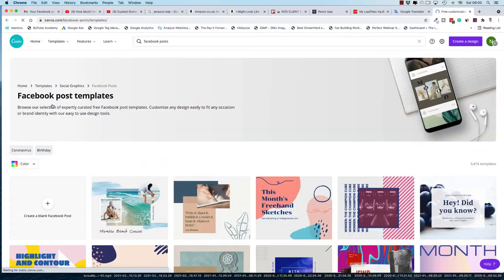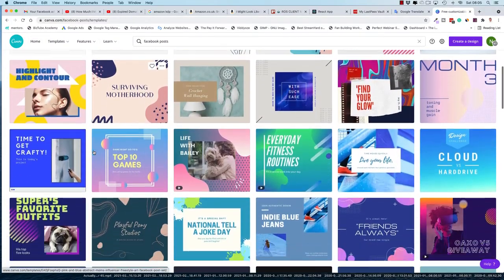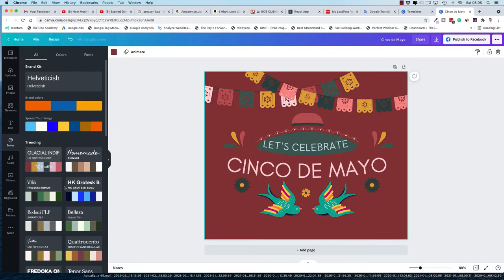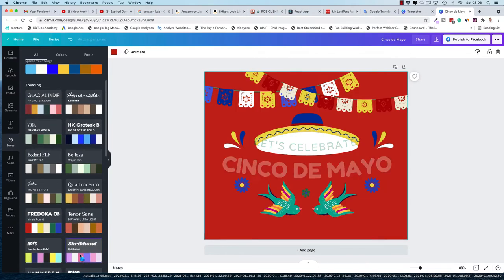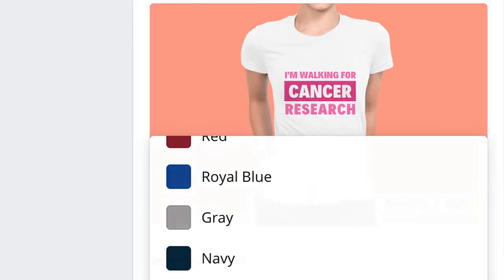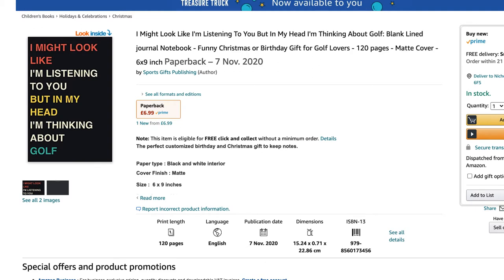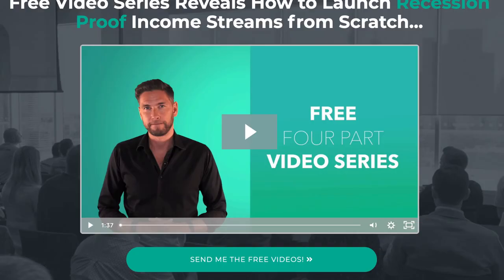Best Side Hustles 2021 For Men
Are you wondering 🤔 which are the best side hustles in 2021 for men over 45 that can actually get you long term additional income without quitting your job? Today I'm going to show you 3 great side hustles you probably never thought of, that use just one free piece of software.

🔥 Side Hustles that Actually Work For Men Over 45